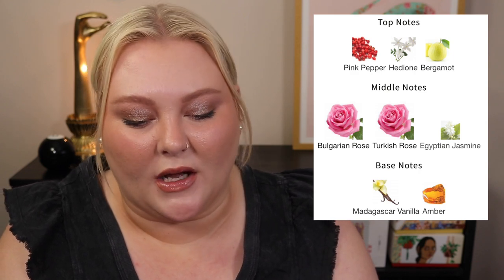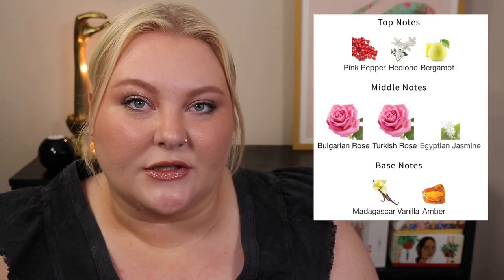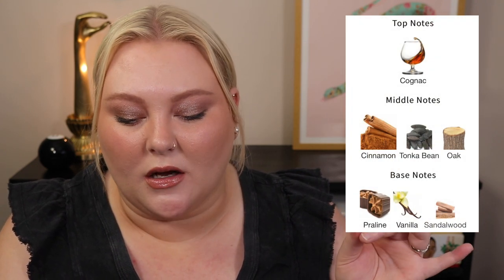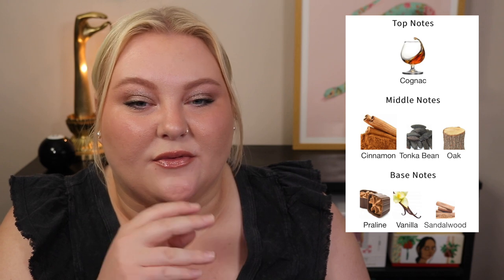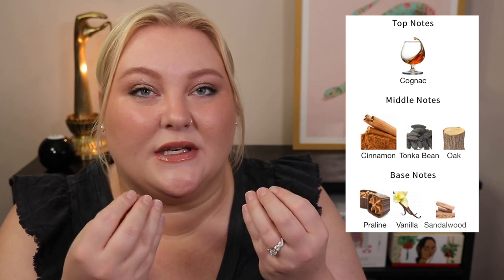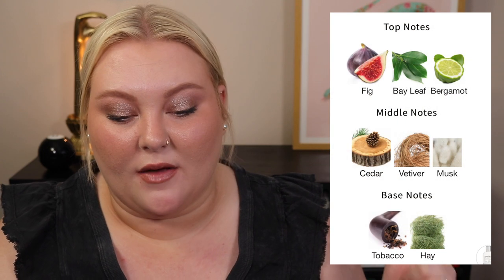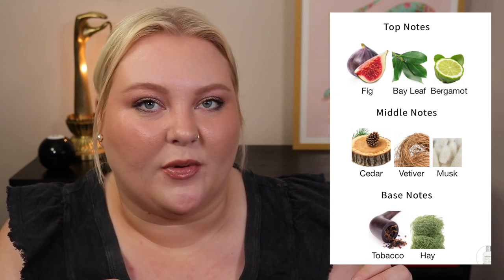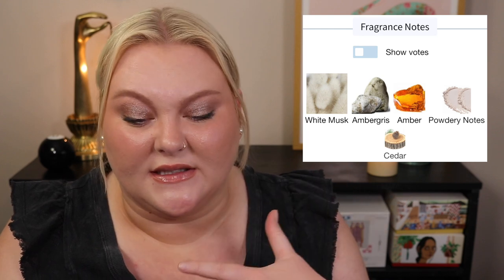If I had all the $$$ These are the Perfumes I Would Buy... Perfume Wishlist 2022 | Lauren Mae Beauty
Hey guys!! I thought today I would share all the perfumes I have on my wishlist!! It's A LOT and they all are a bit pricey so it will definitely take me time to add these but slow and steady these will be mine!! I have been more into deeper richer fragrances so I know that Fall is going to be amazing!! Haha anyway, let me know what is on your wishlist or any of your thoughts on these perfumes!! :)

Kilian Angle's Share
Penhaligon's Changing Constance
Byredo Mojave Ghost
Byredo Sellier
Le Labo The Nior 29
Maya Njie Tropica
Henry Rose Dark is Night
Ex Nihilo Gold Immortals